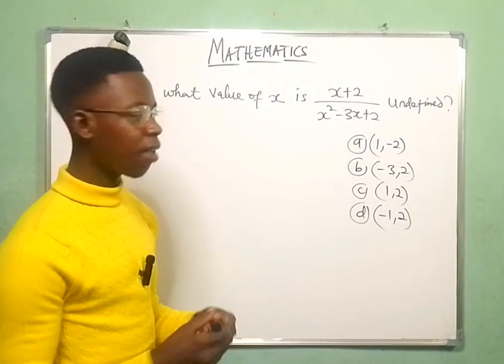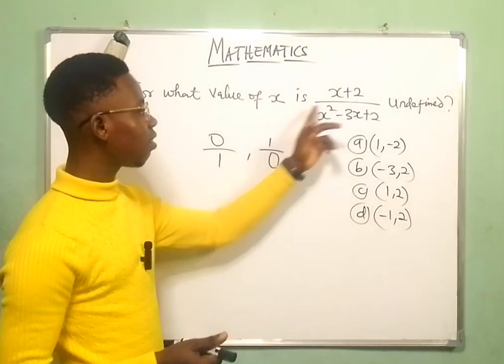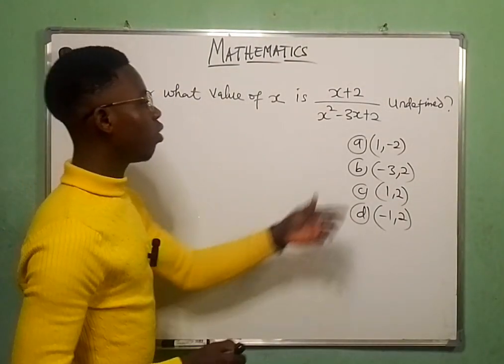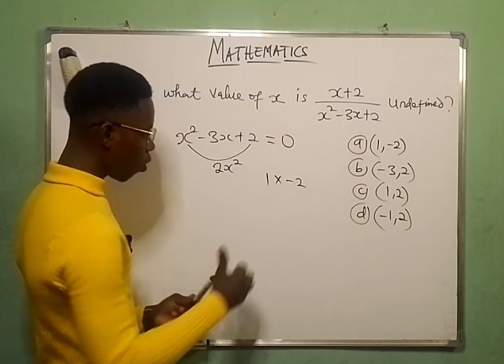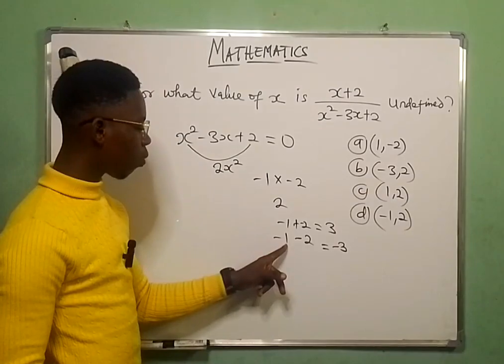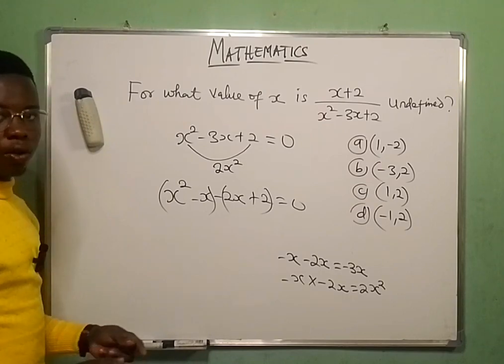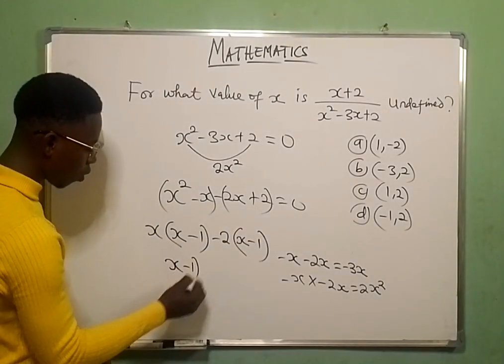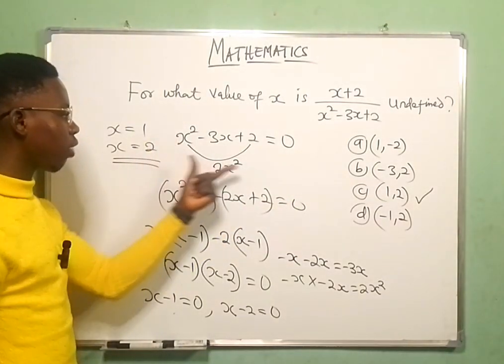Solution to an undefined function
easiest explanation on how to solve an undefined function